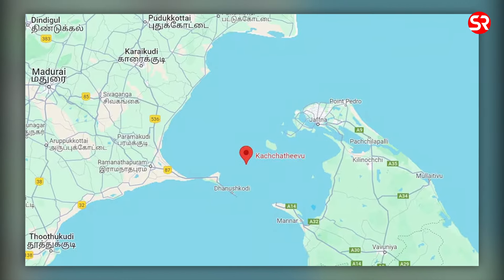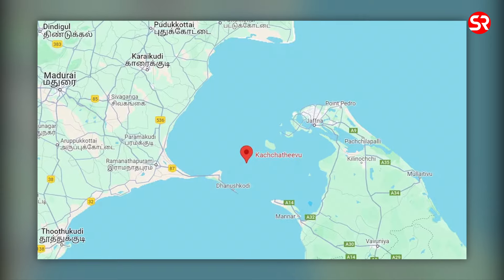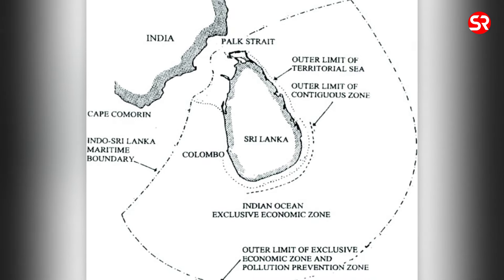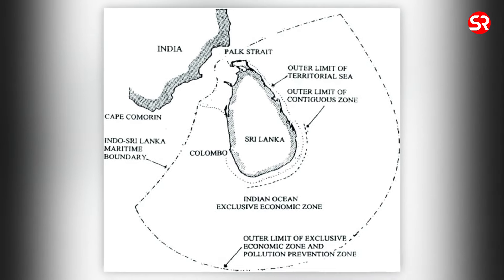The Kachatheevu Dispute A Historical Overview from the British Era to Present Day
Join us to gain a deep understanding of the intricate history of the Kachatheevu issue, a longstanding territorial dispute between India and Sri Lanka. In this video, Shubhra ma’am provides a comprehensive analysis of the events that have shaped the status of Kachatheevu from the British colonial period to the present day. From every angle, we explore all dimensions of the Kachatheevu dispute - from the initial acquisition of the island to the Indo-Lankan agreements of 1974 and 1976, and how these have influenced local fishermen and political relations between the two nations.

Discover key events, constitutional positions, significant diplomatic negotiations, and the socio-economic impact on the fishing communities affected by this dispute. Our discussion will include historical documents and a timeline of events that have led to the current state of affairs. This video is essential for civil services aspirants studying GS and PSIR, providing insights into the complexities of international relations and territorial disputes in the Indian subcontinent.

Even if you are not preparing for an exam and you are a common person or just interested in South Asian history, this video will provide you with a detailed and nuanced understanding of the Kachatheevu issue.

Timestamps:
0:00-2:10 - Introduction
2:10 – Location of Kachatheevu
5:00 - What is controversy of Kachatheevu
5:55 - Historical Background of Kachatheevu
6:30 - Constitutional Position
10:00 - The 1974 and 1976 Agreements Explained
10:20 - India- Sri Lanka Maritime Boundary map
12:00 -What should be our approach
15:30 -  Kachatheevu and Elections
19:00 - Conclusion